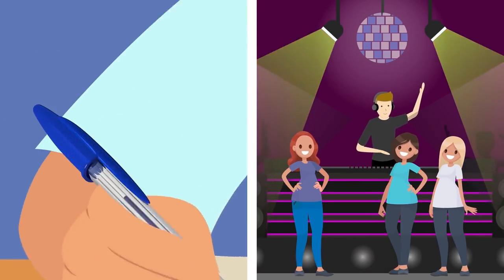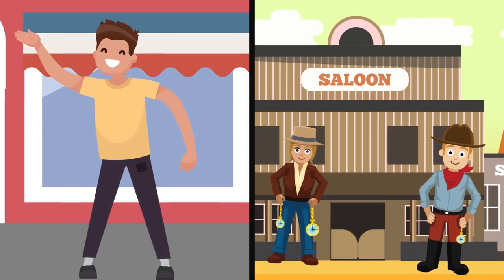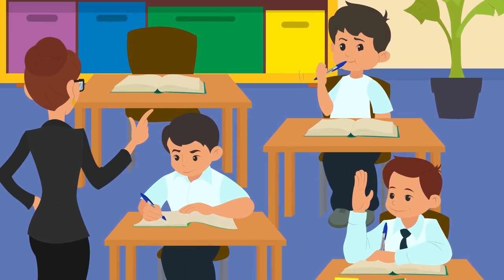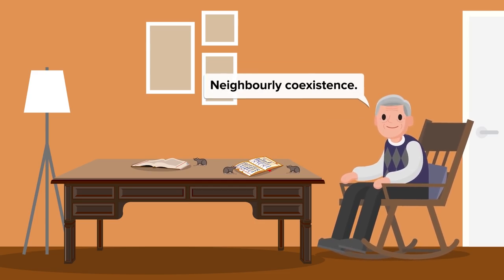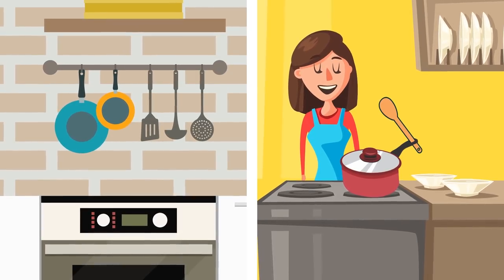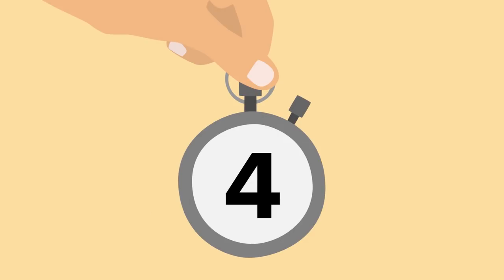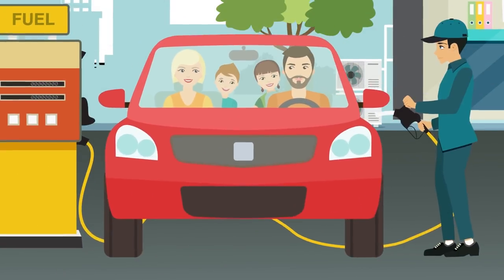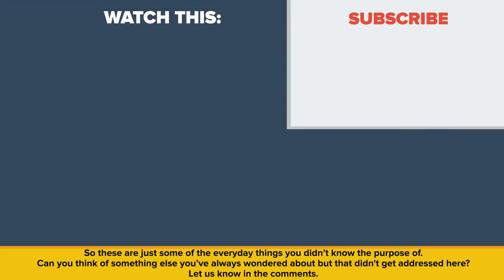Everyday Things You Didn't Know The Purpose Of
What's the point of the blue eraser on a pencil? Why does a wine bottle have an indentation? Whats up with all the metal studs on jeans?